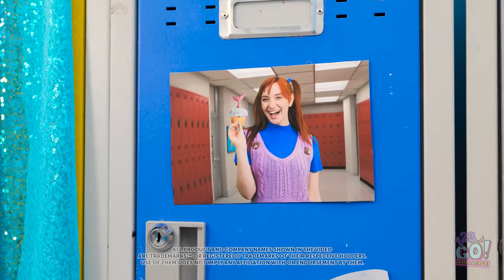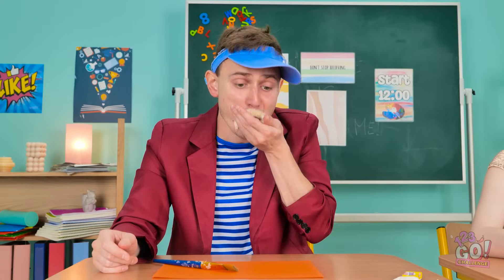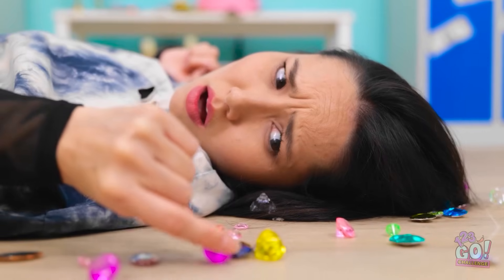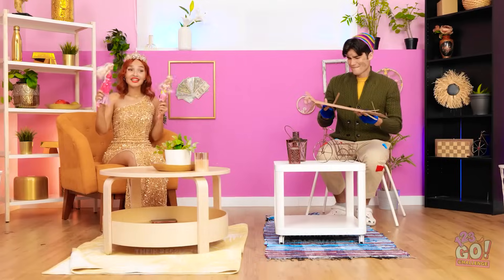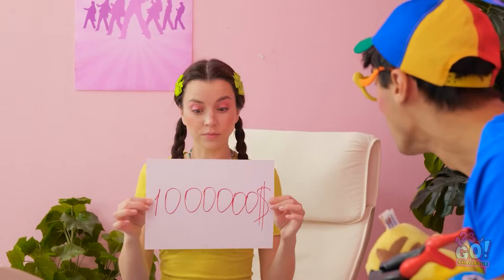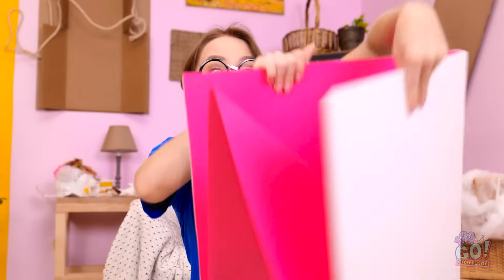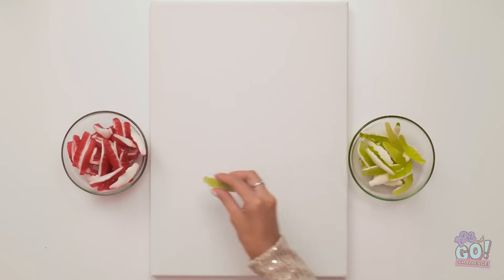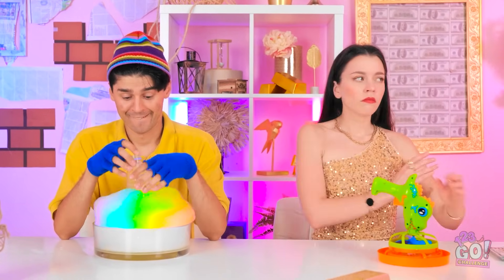RICH VS BROKE MERMAID ART CHALLENGE 💚 Amazing Crafts and Creative Ideas 🎨 by 123GO! CHALLENGE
No matter your artistic budget, creativity always finds the way! Which mermaid art concept stole the show for you? Share your artistic preferences in the comments below! And don't forget to make waves by sharing this video with your friends. CHALLENGE for endless inspiration and funny artistic adventures! 🧜‍♀️🖌️✨

Pleaseeee comment who is better!

0:00 RICH VS BROKE MERMAID ART CHALLENGE
08:05 GOLDEN BRUSH VS BARE HANDS!
16:09 SURVIVING HIGH SCHOOL
25:07 🤩 BARBIE DOLL MAKEOVER 🤗
31:51 🤓 CARDBOARD CRAFTS FOR STUDENT SUCCESS 💰
37:17 EXTREME RICH VS POOR DOLL ROOM MAKEOVER💖
48:08 POOR VS RICH ART CHALLENGE 💰😱
53:58 🥰 RICH VS BROKE GADGETS CHALLENGE 💖